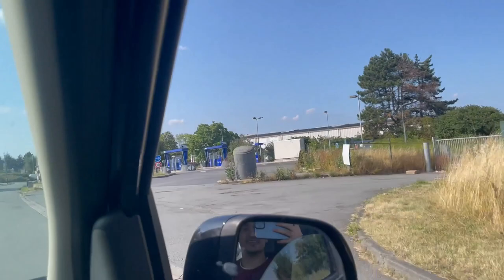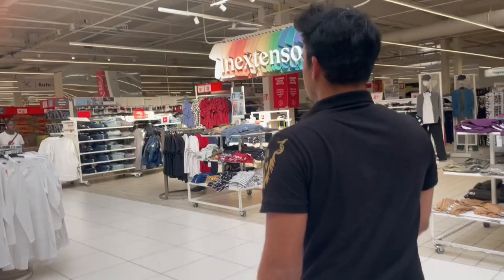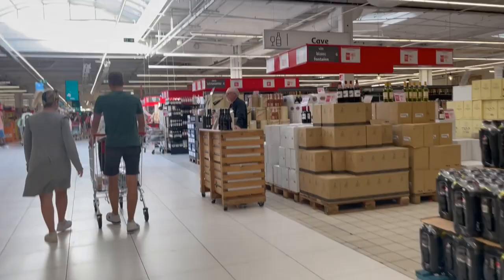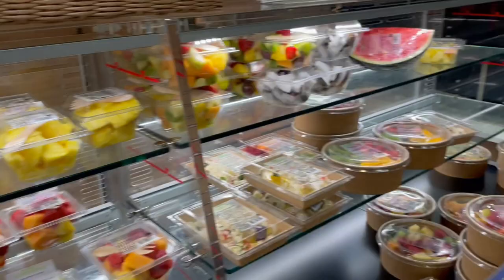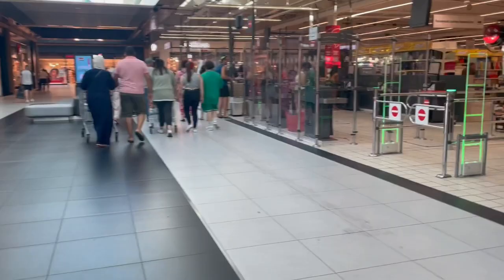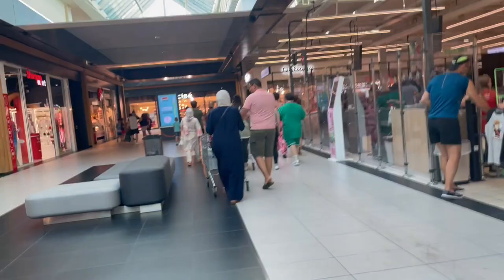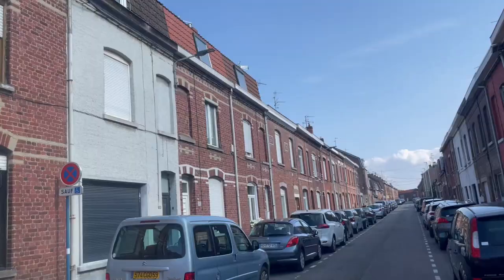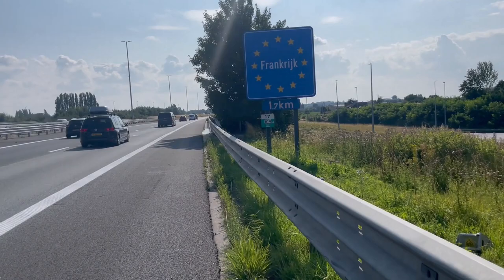Shopping in France Mall And Exploring France border with Belgium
pakistanibelgium
urduvlogs
hindivlogs